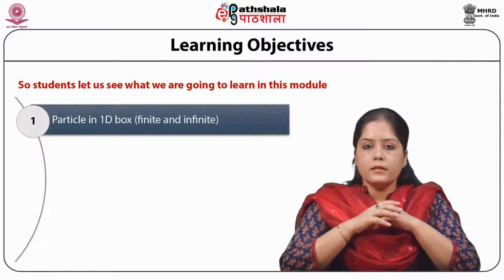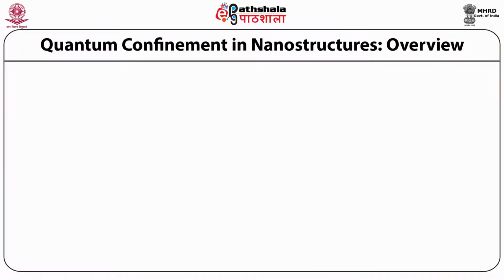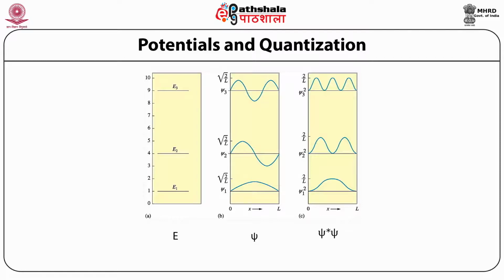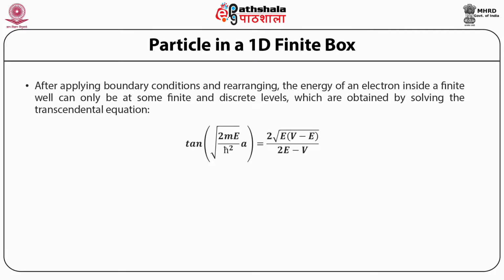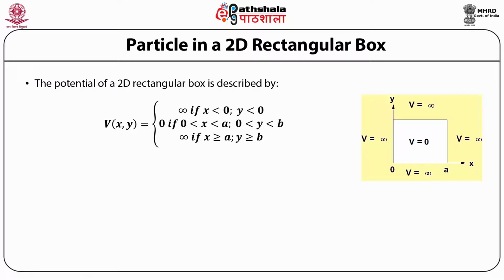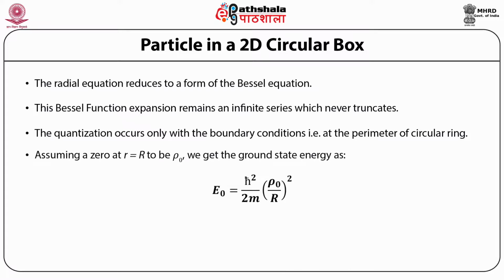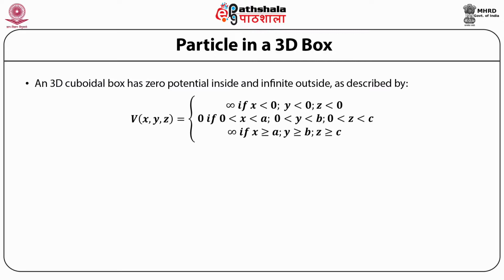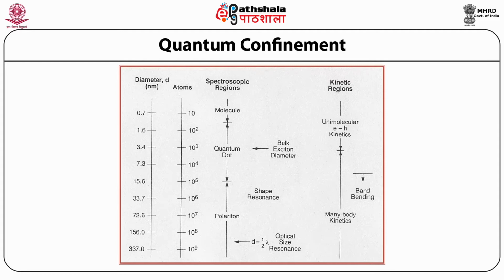M-3.1 Confinement of a particle in a box and in 3D (Quantum Dot)